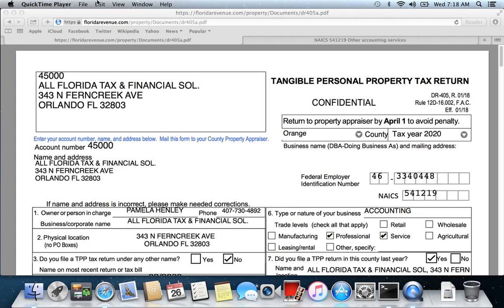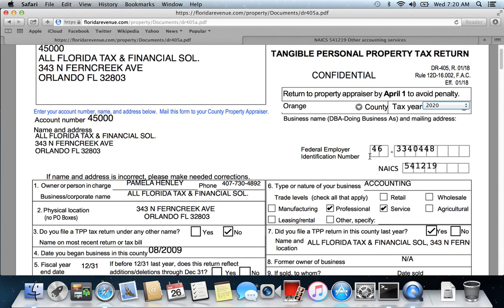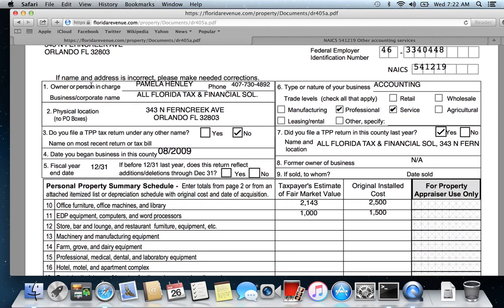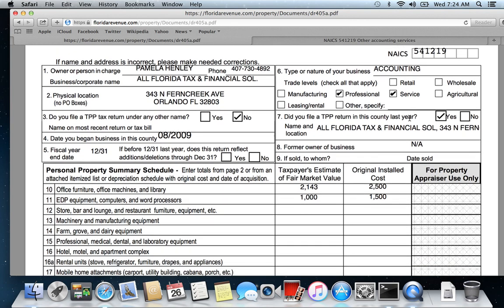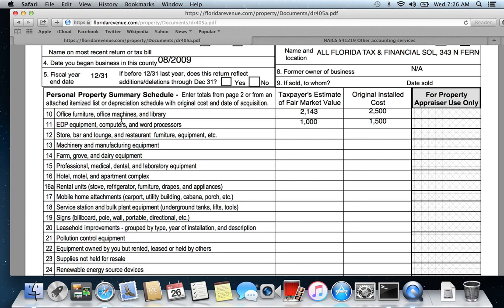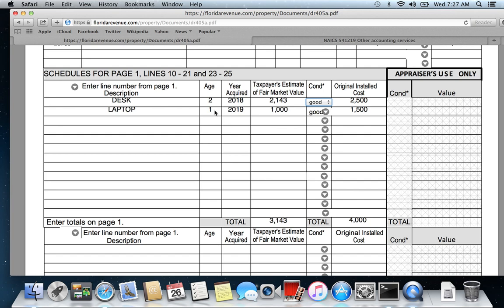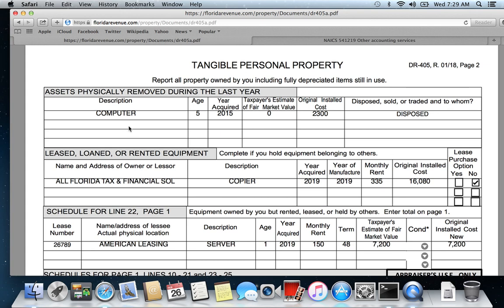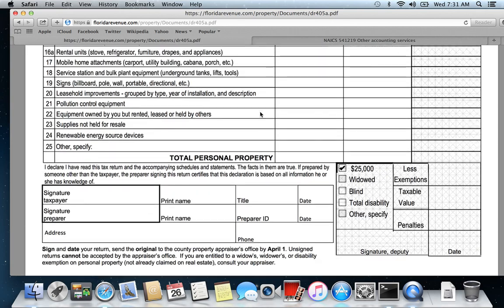Instructions for Freelancers on how to fill out a DR-405 tax form, by Pam Henley of All Florida Tax.